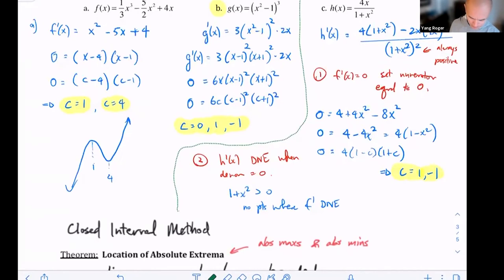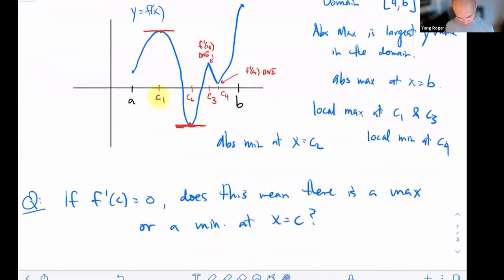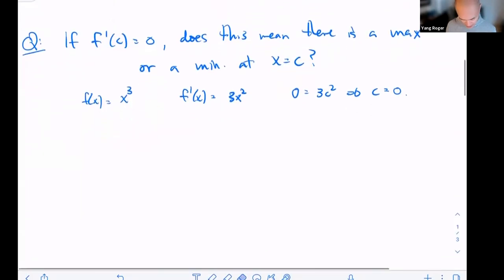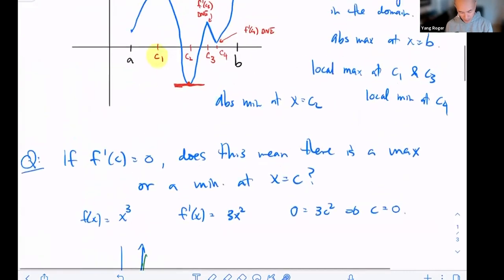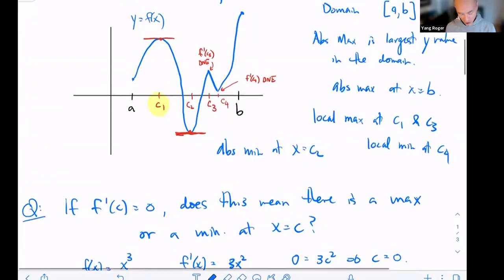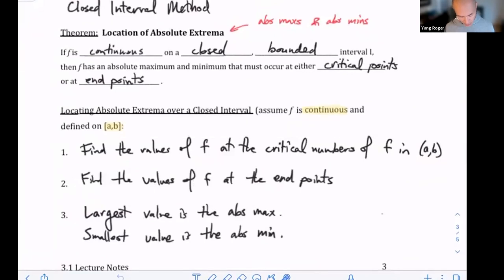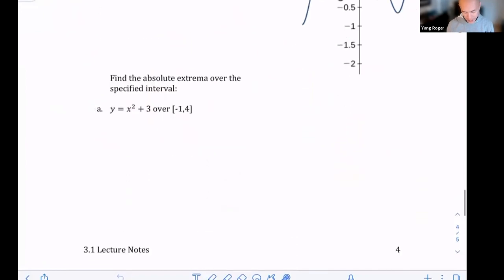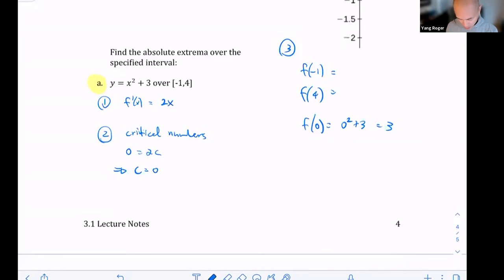3.1.4 Classwork a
This video discusses classwork a from the 3.1 worksheet.